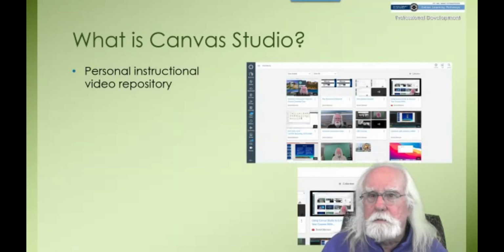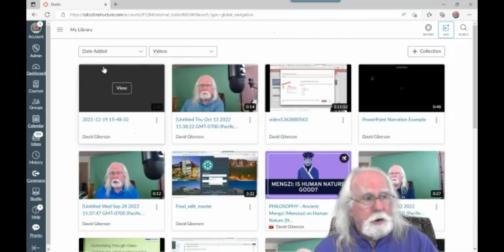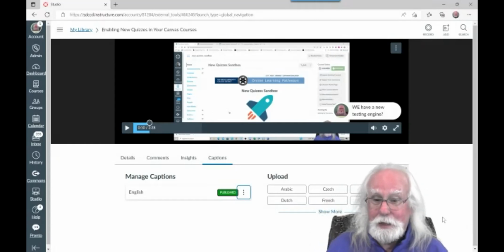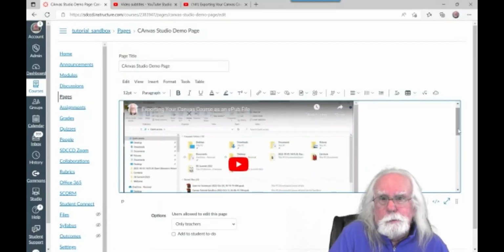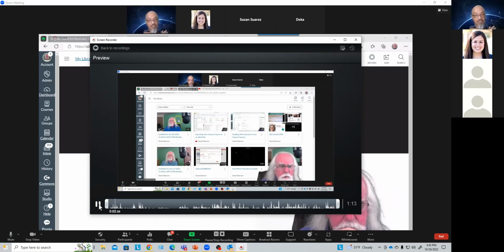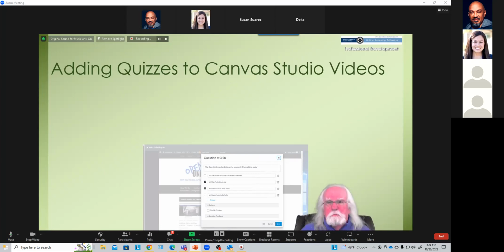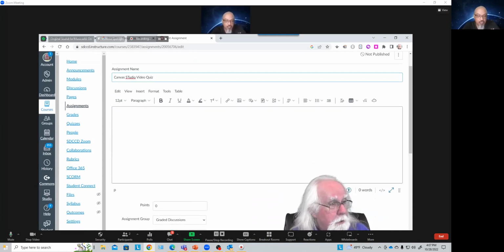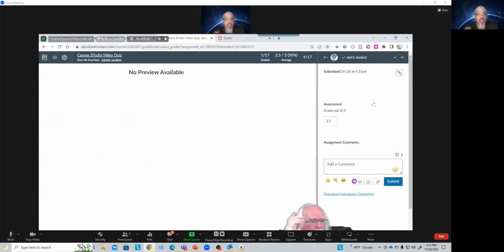A Tour of Canvas Studio in One Hour